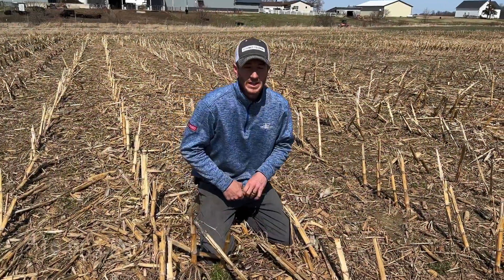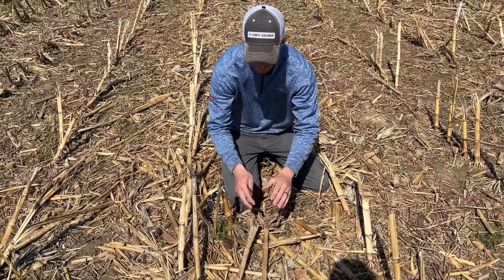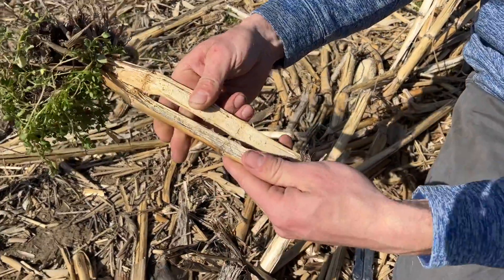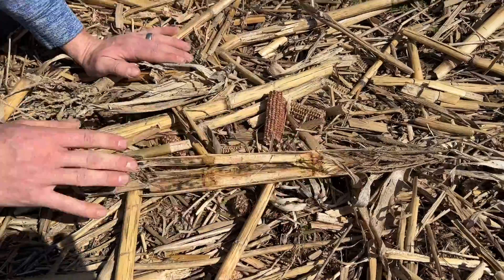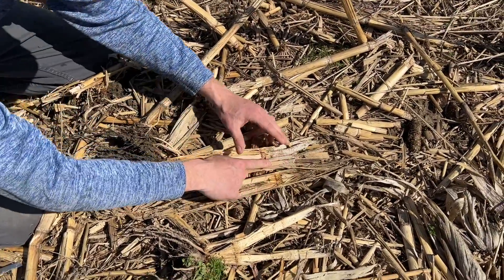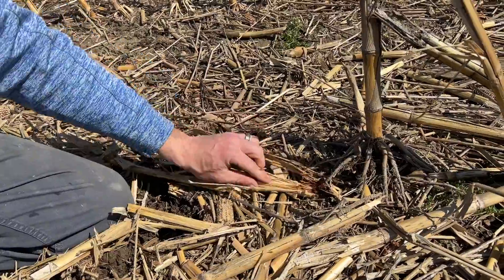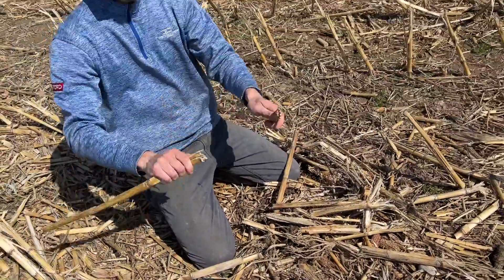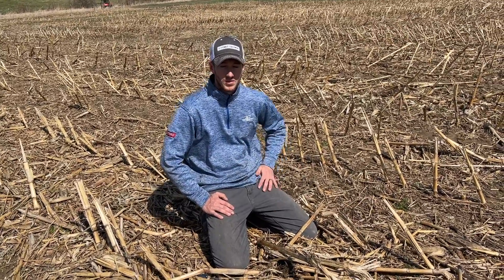Devastated Corn Residue VS. standing Stalks Part 3.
In this video we compared Devastated corn stalks, non devastated stalks, and chiseled stalks. It is amazing how without any additional passes the devastated corn breaks down. A tool that is unmatched on ROI